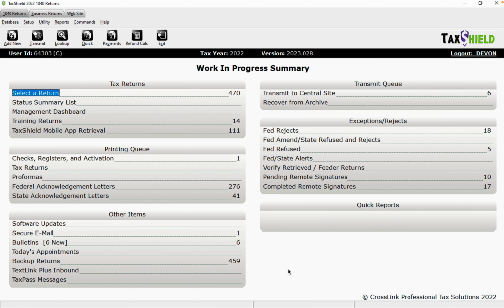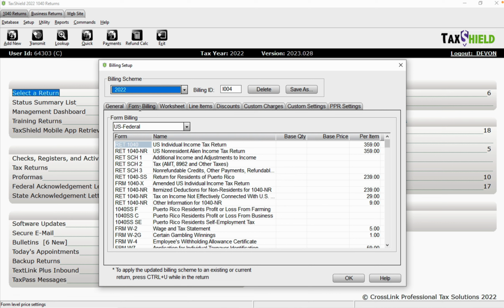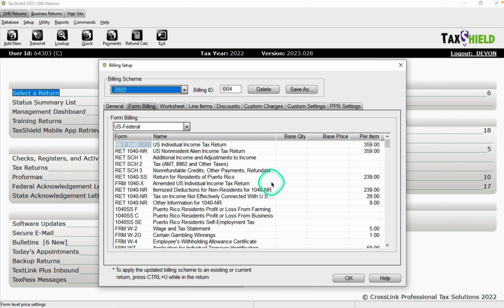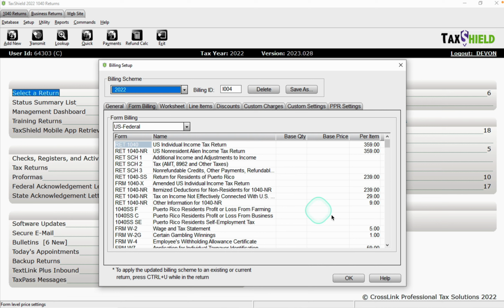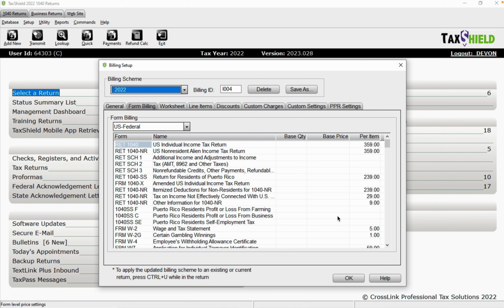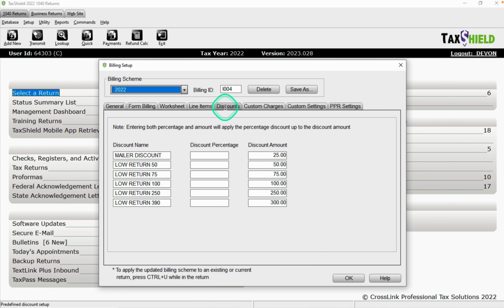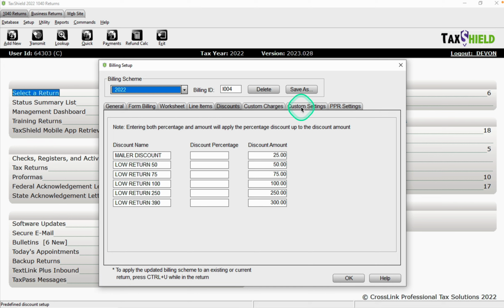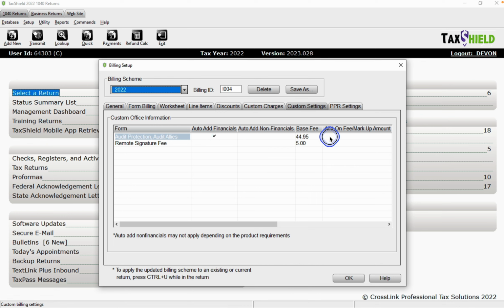TaxShield Desktop Software || How to Setup Billing Schemes Pricing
In this short video, we go over the basics on how to begin and setup a billing scheme in the desktop software; so that this scheme will be applied to all subsequent returns moving forward!